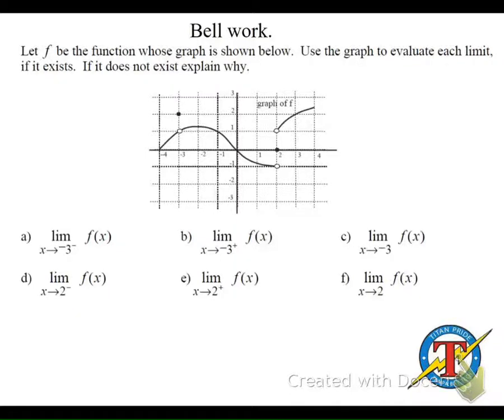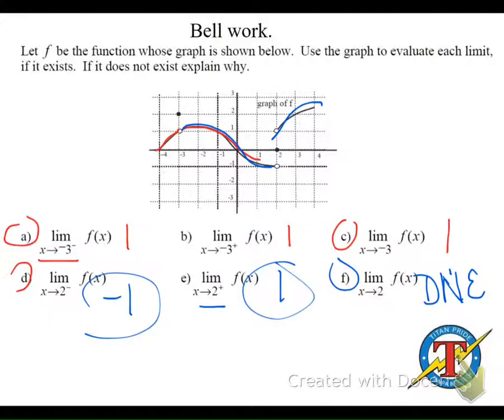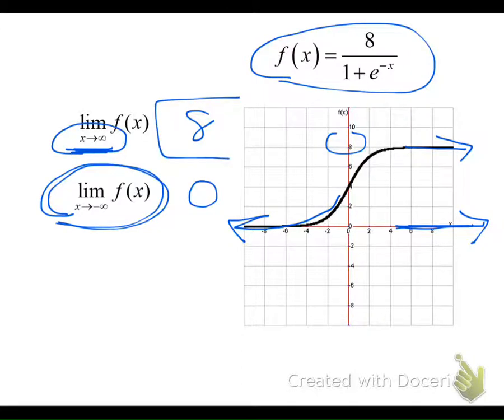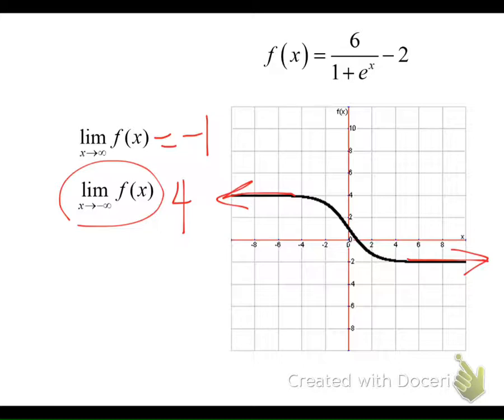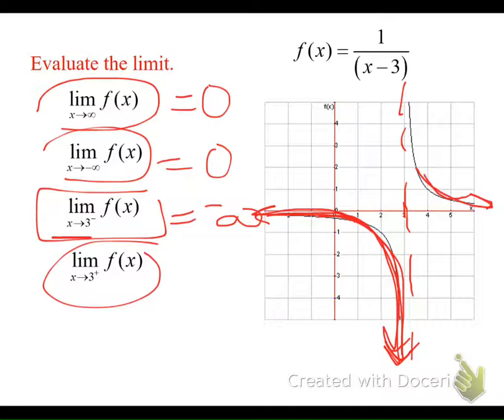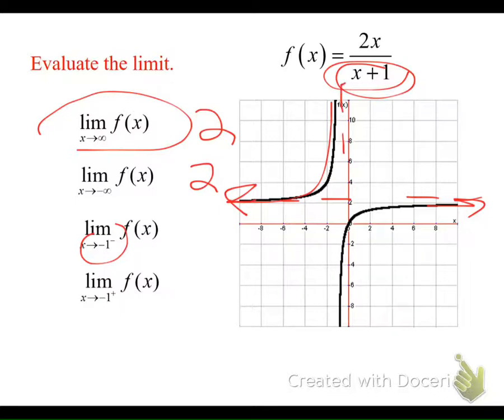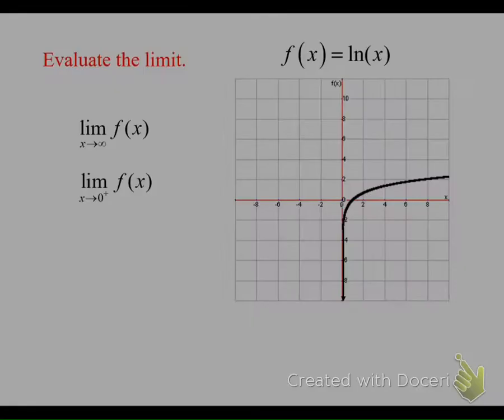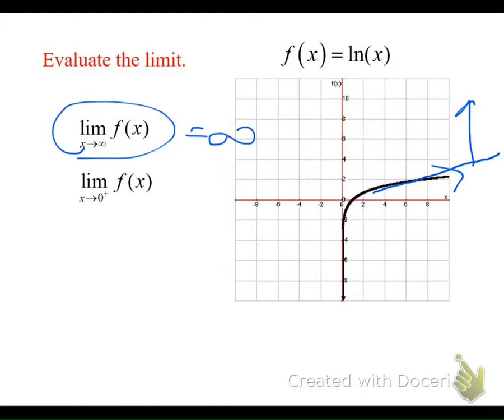Limits Day 3